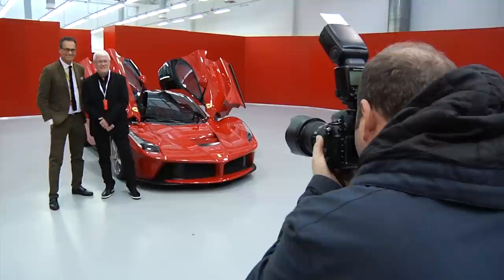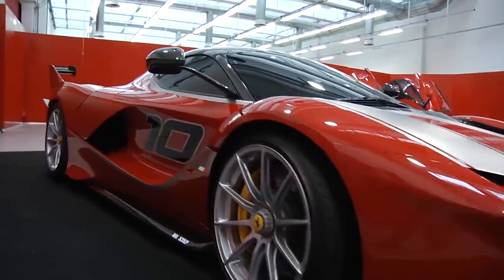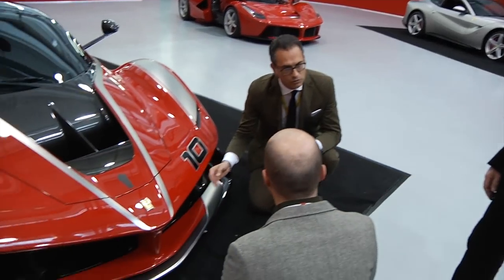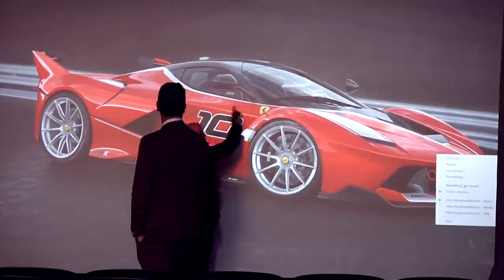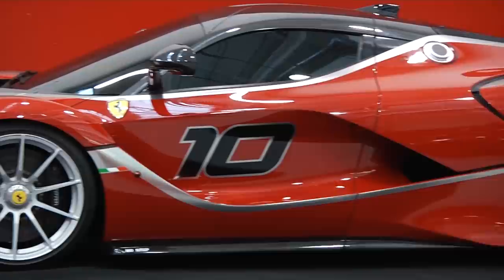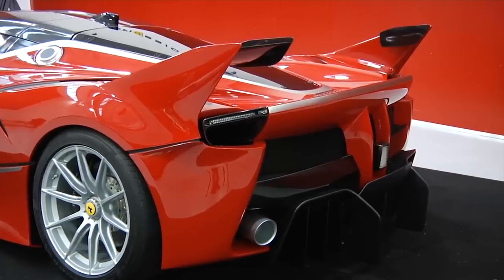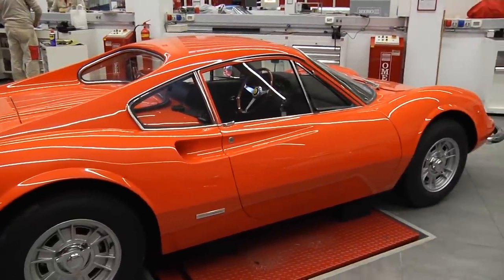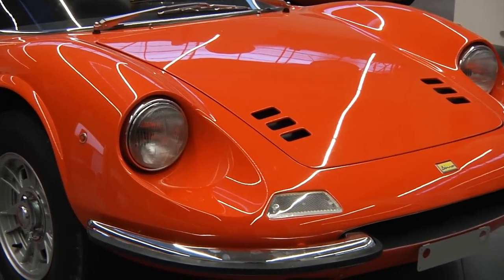Ferrari FXX K | Sculptor Barry X Ball Visits Ferrari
A few days ago Ferrari welcomed renowned American sculptor Barry X Ball to its Maranello headquarters. The purpose of Ball's visit was to explore the similarities in his approach to sculpture and Ferrari's way of designing cars. In addition to touring the Ferrari factory, Ball spent some time in the design and modelling studios, discussing the creation process with Flavio Manzoni, Senior Vice President of Design.
Ball's work, which fuses digital modelling with physical creation, has been exhibited in leading contemporary art museums and galleries around the globe including the Museum of Arts and Design, Ca' Rezzonico in conjunction with la Biennale di Venezia, PS 1 Contemporary Art Center, and the Galerie Nationale du Jeu de Paume, to name just a few.

Nei giorni scorsi la Ferrari ha accolto il famoso scultore Barry X Ball a Maranello. Lo scopo della visita di Ball era quello di esplorare i possibili punti di contatto tra il suo approccio alla scultura e il modi di disegnare auto della Ferrari. Così, dopo un factory tour nelle diverse aree dell'azienda, l'artista si è trattenuto nel Centro Stile e in Modelleria per discitere di processi creativi con Flavio Manzoni, Direttore del Design Ferrari. Il lavoro di Ball, che fonde modelli digitali con creazioni concrete, è stato esposto in gallerie e musei di tutto il mondo, tra i quali il Museum of Arts and Design di New York, Ca' Rezzonico nel corso della Biennale di Venezia, il PS 1 Contemporary Art Center e la Galerie Nationale du Jeu de Paume.